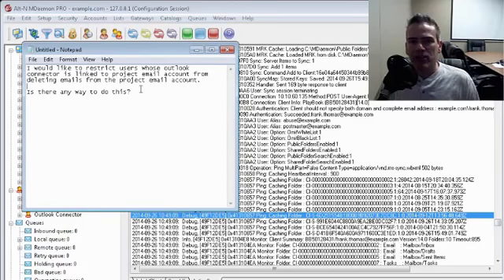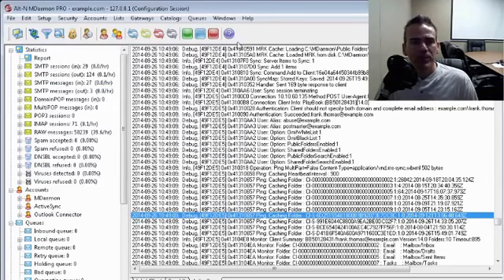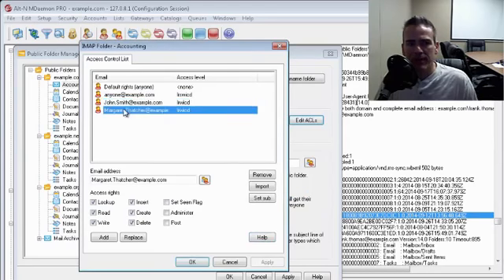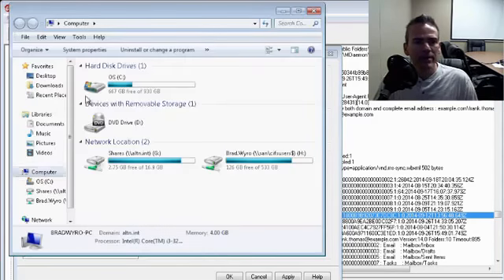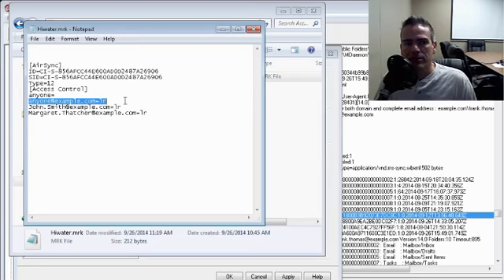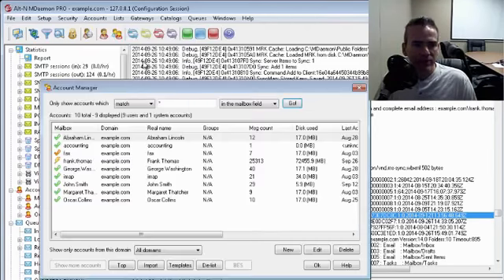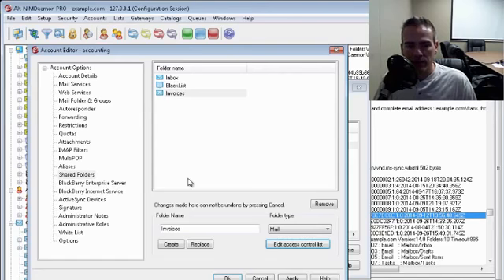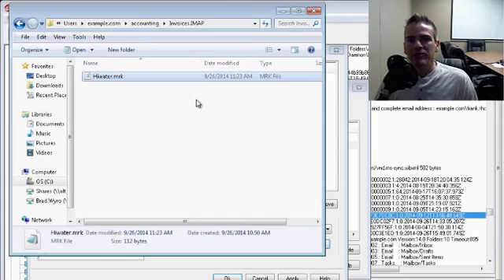How to Restrict Shared Folder & Public Folder Access to Lookup & Read Only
Permissions for shared folders and public folders can be configured so that only authorized users can view their contents. This short video explains how to update folder access rights & shows where these settings are stored in the configuration files.

MDaemon Email Server
MDaemon Webmail